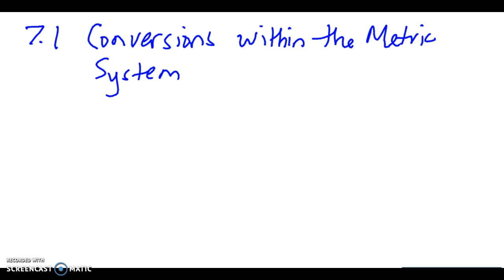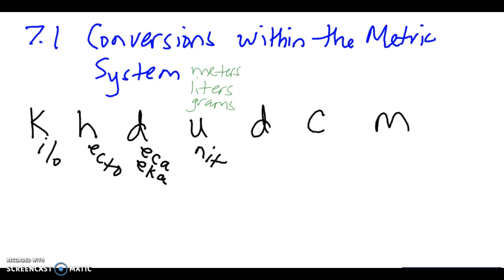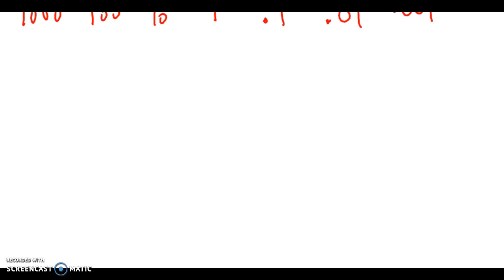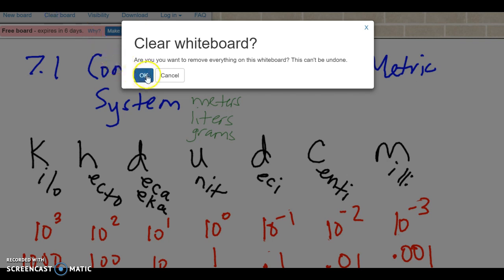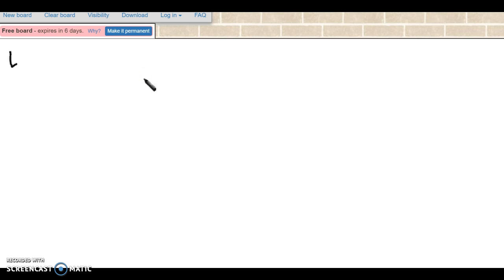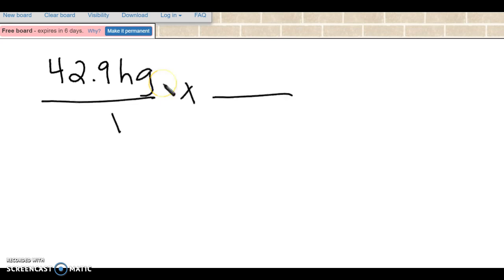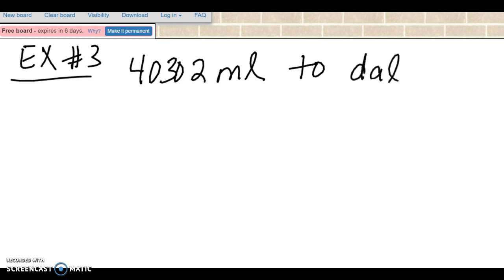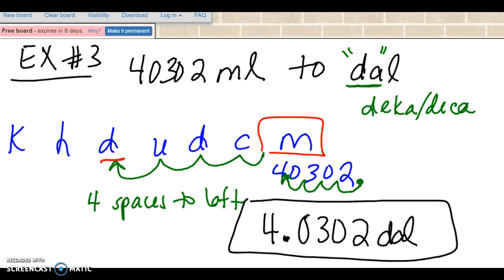Conversions within the Metric System (7.1)